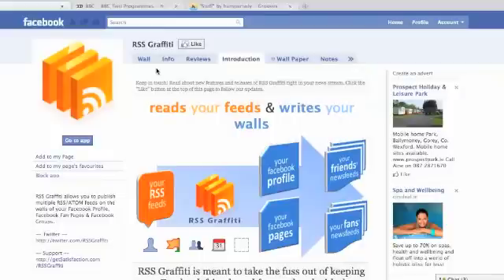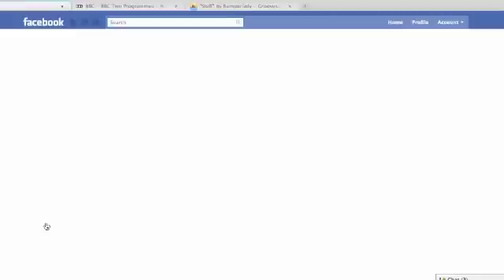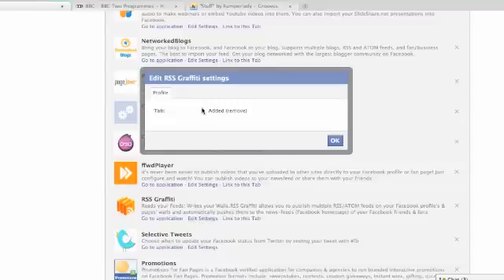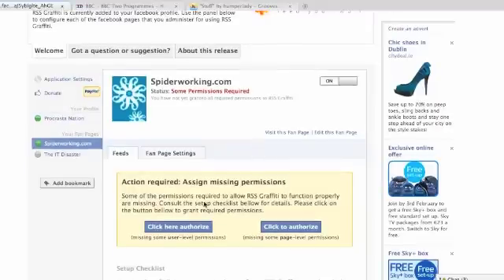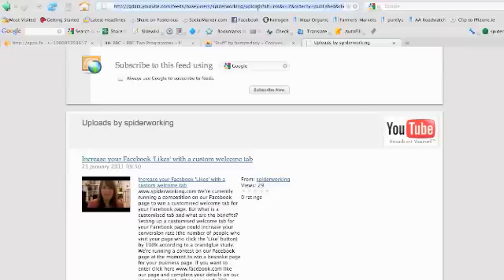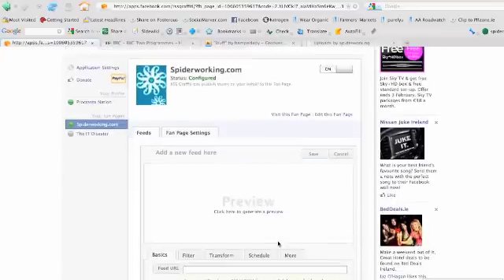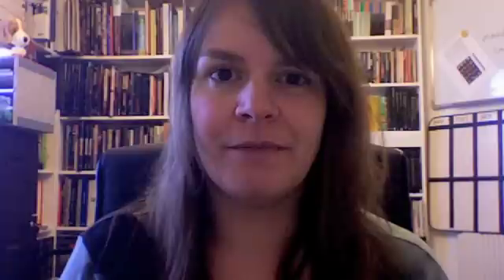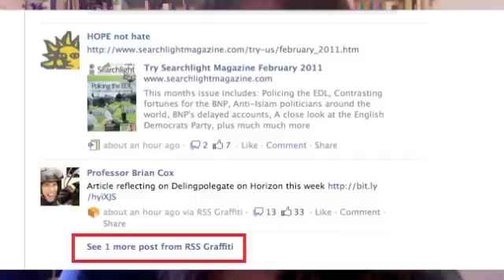How to auto post YouTube videos to Facebook using RSS Graffiti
We've talked about how to automatically feed your blog to your Facebook page before but recently we have had a number of enquiries from people who want to feed their YouTube channel to their page.

We did some research and also asked Quora ) the much hyped Q&A social network for a solution and the top suggestion was RSS Graffiti.

If you are having problems locating your RSS feed on YouTube you can edit the following link, replacing 'spiderworking' with your YouTube user name:

There is a disadvantage with using applications to automate what you post to Facebook.  If Facebook detects a number of posts coming from the same feed it aggregates them and hides some of them.  It's definitely worth baring this in mind before relying on applications to post all your updates to Facebook.